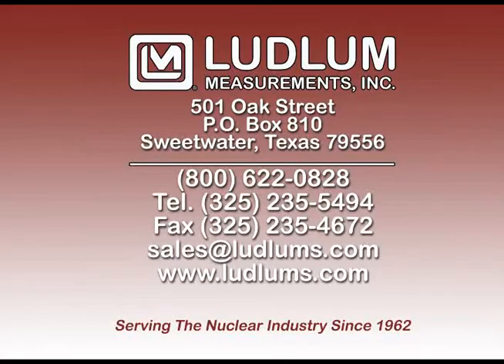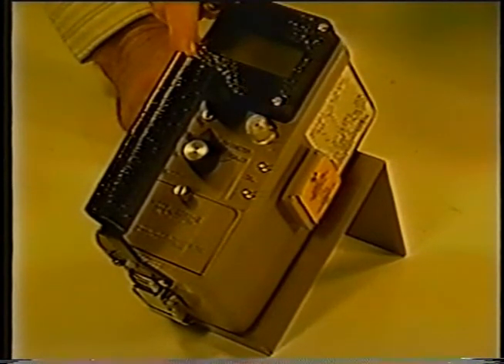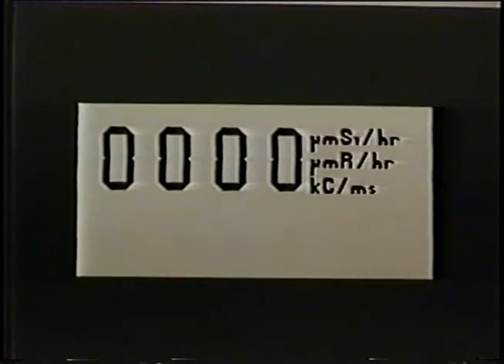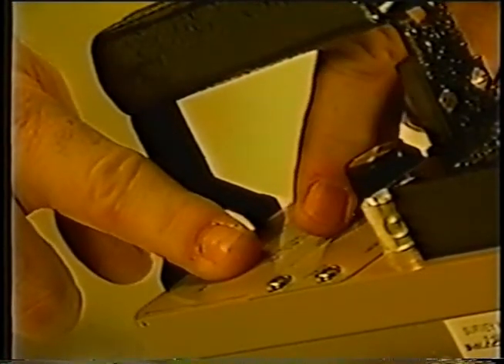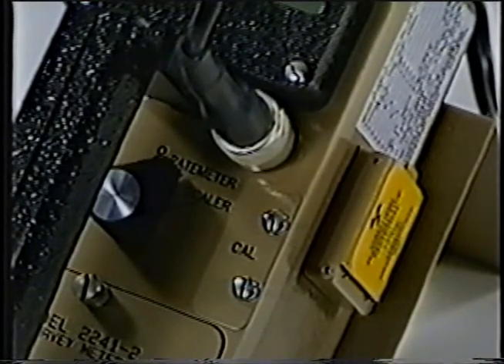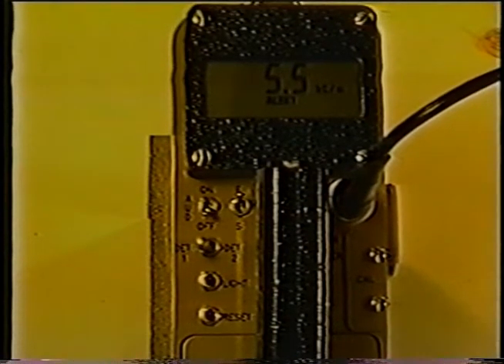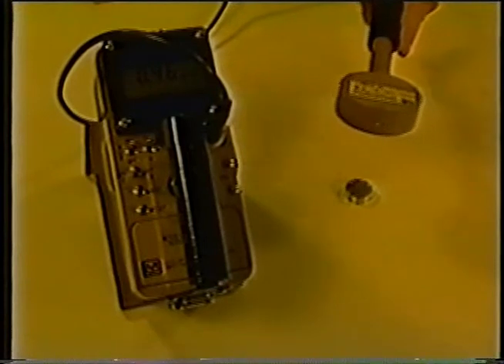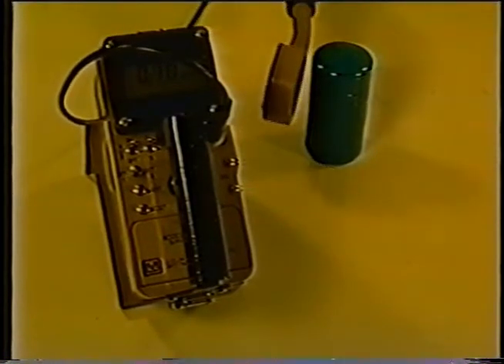Model 2241-2RK Training Video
The Model 2241-2RK includes the basic radiation measurement tools required to rapidly react to a radiological emergency. It includes two detectors, a Model 44-2 gamma scintillation detector and a Model 44-9 alpha-beta-gamma GM detector, matched with the Model 2241-2 scaler-ratemeter.